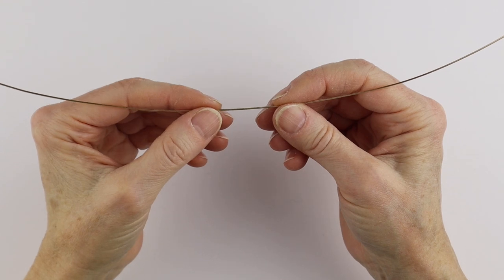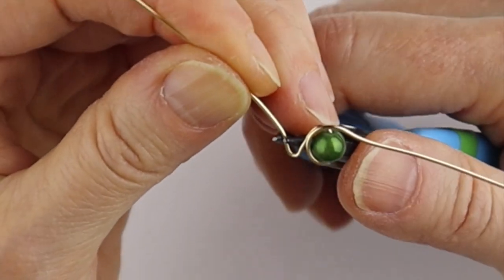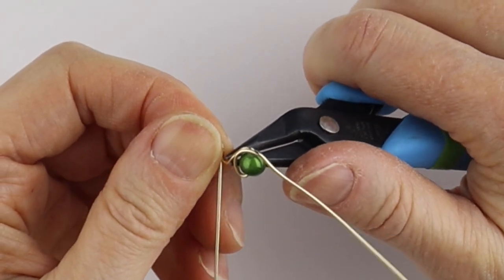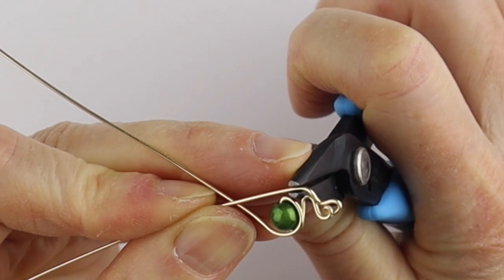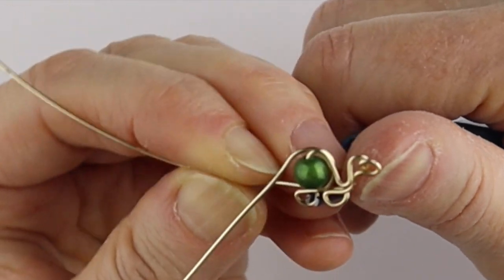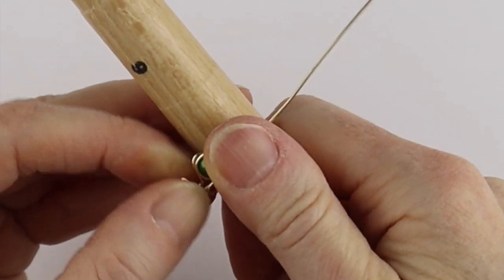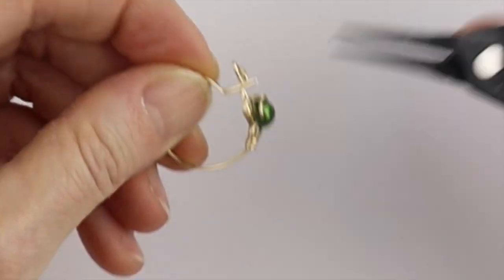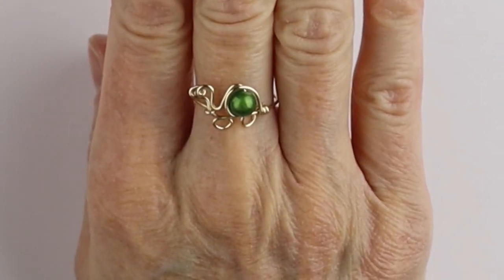DIY Wire Turtle Ring Tutorial // Viewer's Request